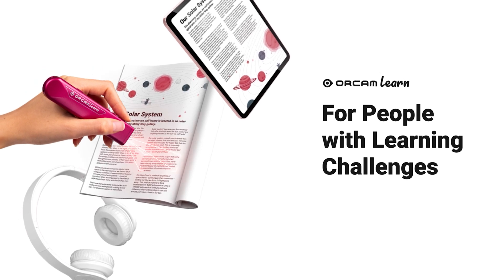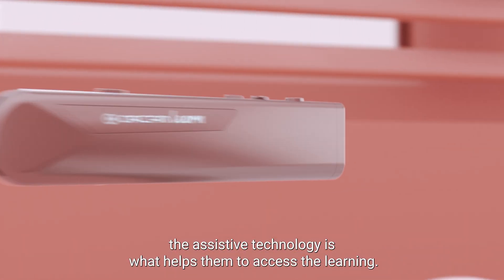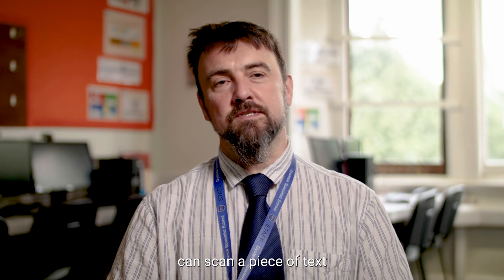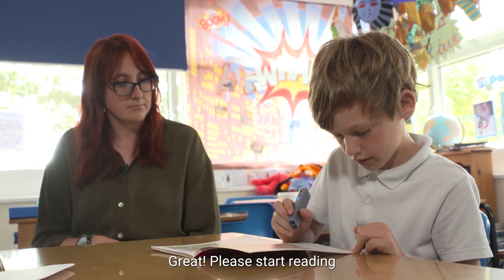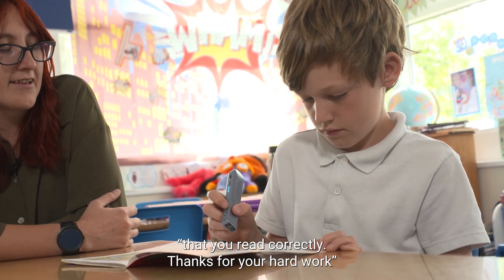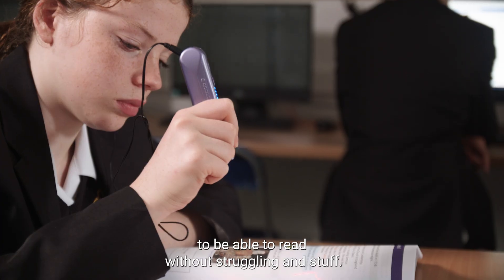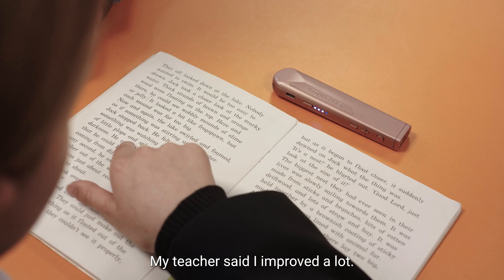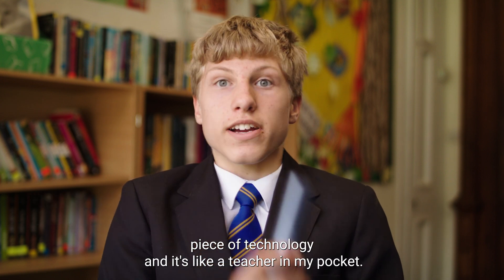🌕📚 OrCam Learn at Moon Hall School: How to Teach Dyslexic Students to Read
📚 Discover the future of learning with OrCam Learn! This revolutionary AI-powered tool is designed to enhance reading and learning experiences for everyone. Perfect for students, educators, and lifelong learners. Click the link to explore how OrCam Learn can transform your educational journey!

🏫 Moon Hall School is committed to providing an inclusive and empowering learning environment for all students, and OrCam Learn has been a game-changer in achieving this vision. Join us as we explore the journey of transformation and educational success with OrCam Learn.

🔍 OrCam Learn, the cutting-edge AI-powered learning platform, caters to students with diverse learning needs, including dyslexia, reading challenges, and visual impairments. At Moon Hall School, we firmly believe that every student deserves equal opportunities to thrive in their academic pursuits.

📚 With OrCam Learn, students discover a world of possibilities! This assistive technology provides personalized learning support, enabling students to access educational materials in ways that suit their unique learning styles.

🎓 Watch as our students confidently engage with textbooks, worksheets, and classroom resources through OrCam Learn's OCR technology. The magic of this technology lies in its ability to convert printed text into spoken words, making learning accessible to all.

🎯 OrCam Learn's incredible features, including the interactive quiz and personalized feedback, empower our students to strengthen their reading and comprehension skills. Progress and growth are at the heart of our educational journey with OrCam Learn.

💻 For teachers at Moon Hall School, OrCam Learn serves as a valuable teaching partner. Our educators have embraced this innovative tool to create tailored lesson plans, monitor student progress, and provide individualized support.

🤝 OrCam Learn fosters a collaborative learning environment, where teachers and students work together to achieve academic excellence. We celebrate each student's achievements and provide them with the tools they need to succeed.

Together, let's embrace the future of inclusive education with OrCam Learn.

00:00 Assistive Tech
00:36 Reading Pal
00:50 Comprehension Assistance
01:16 Student Progress
01:33 Reading Without Struggles
01:49 Improves Learning